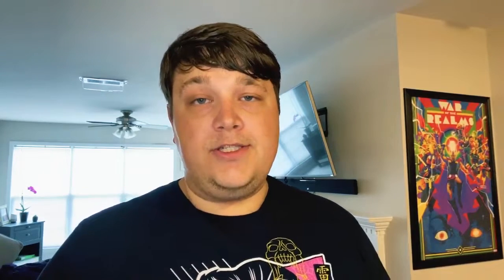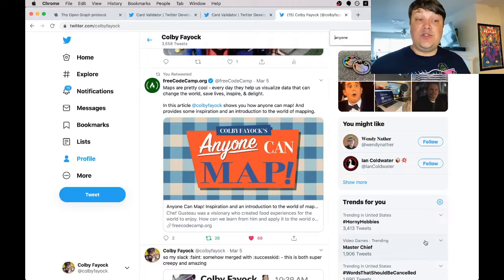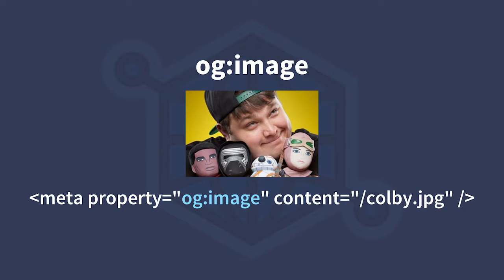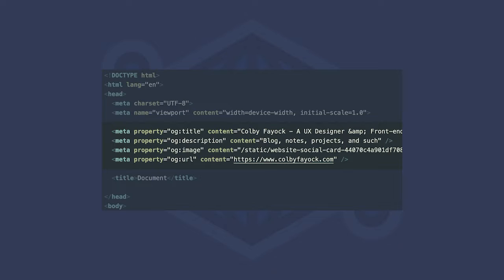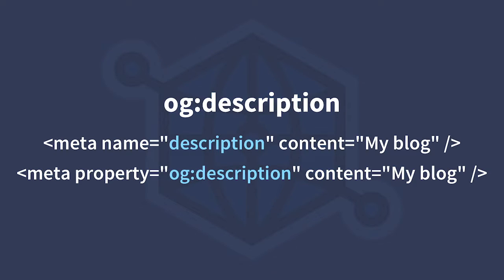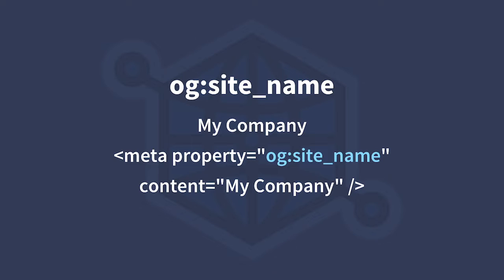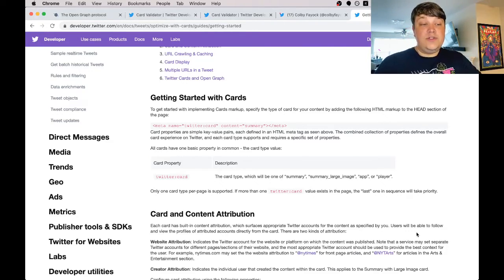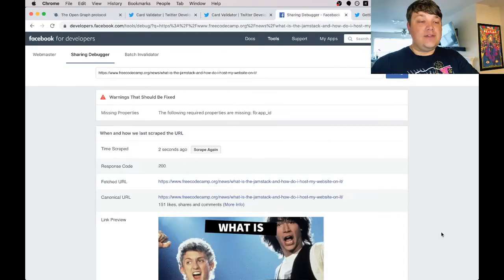What is Open Graph and how can it help my website with social media?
We'll walk through the basics of Open Graph and how you can add it to your website. You'll learn how this helps optimize your webpage for social media.

🧰 More Resources

How to Add a Social Media Image to Your Github Project Repository

How to set up and track YouTube Channel performance with Google Analytics